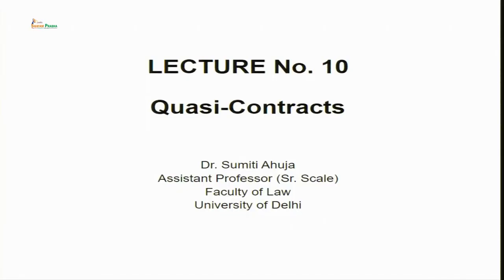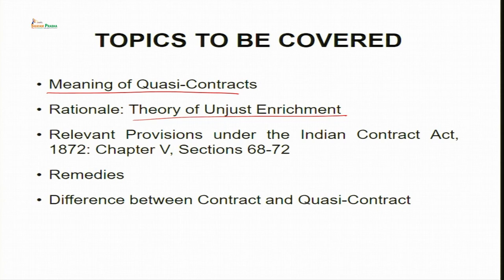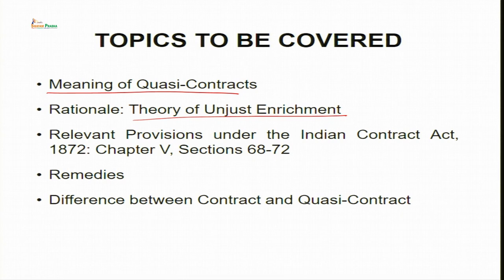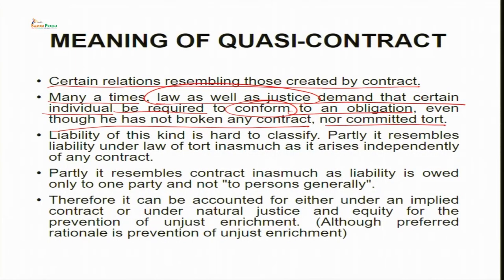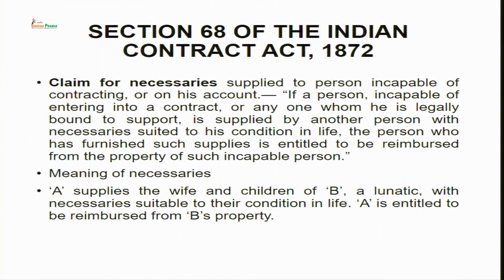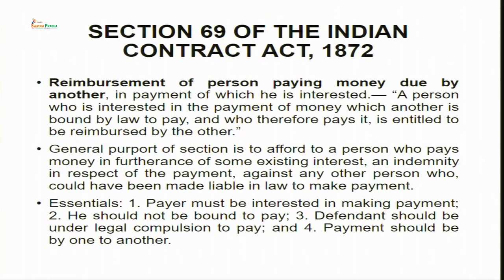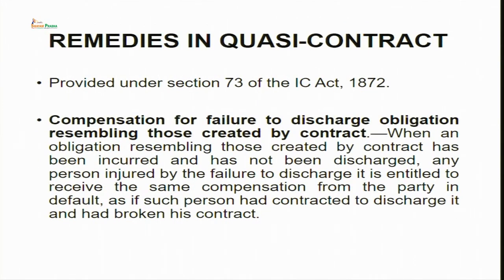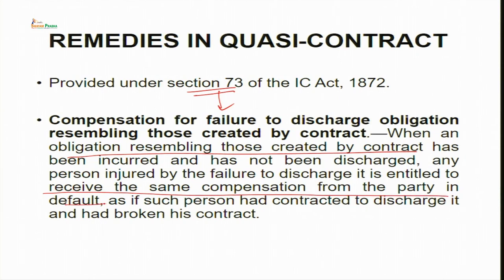Quasi-contracts CH26SP swayamprabha